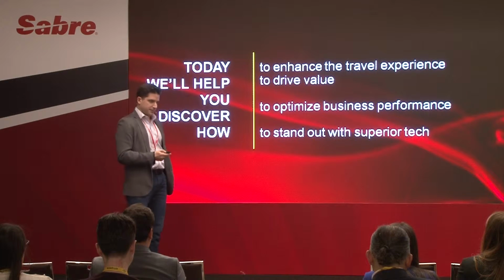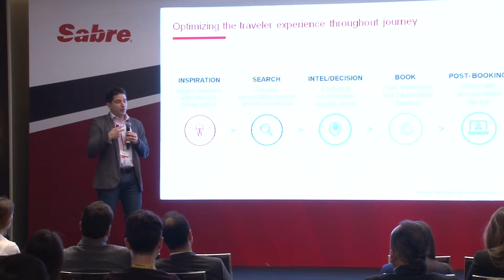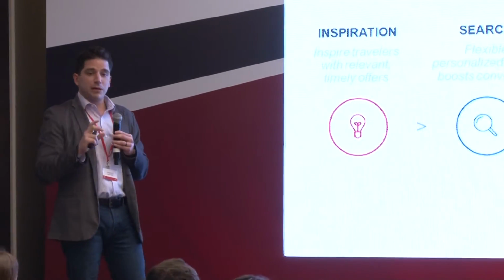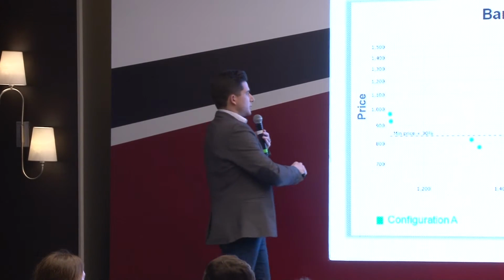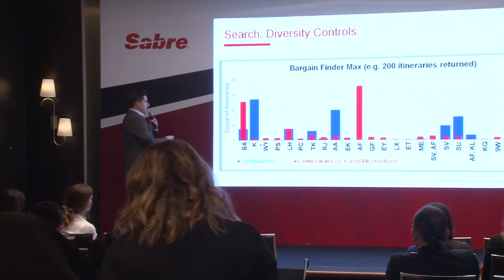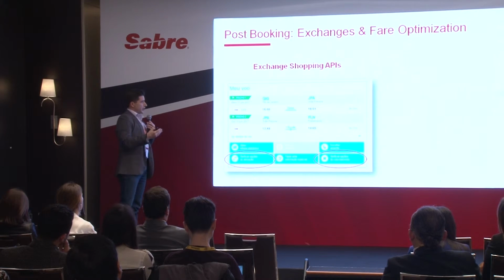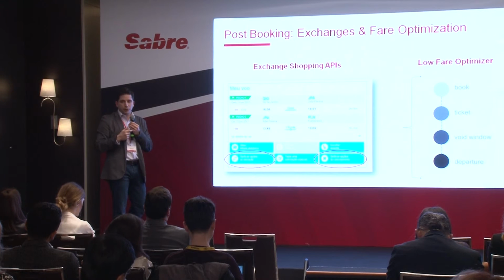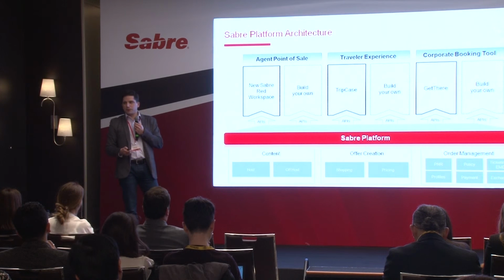Sabre TTX Zirvesi: Sabre Teknolojisinin Gücü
Sabre EMEA Teknoloji Direktörü Ernesto Hernandez Sabre Teknolojisinin Gücünü anlatıyor